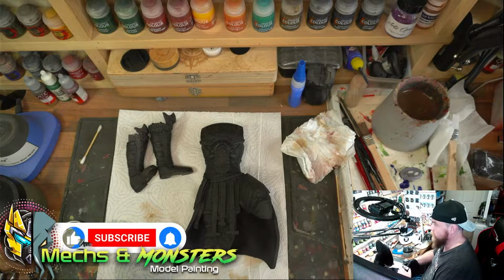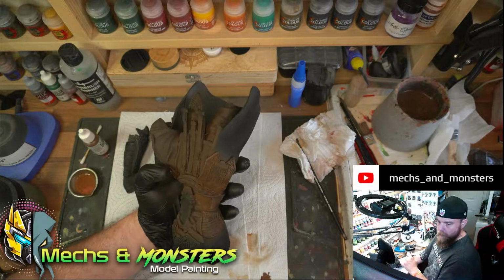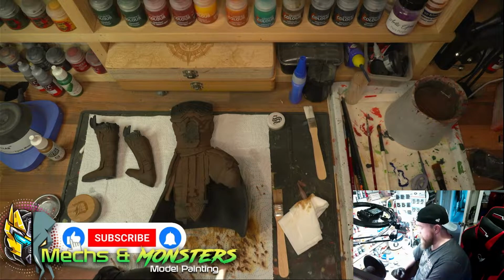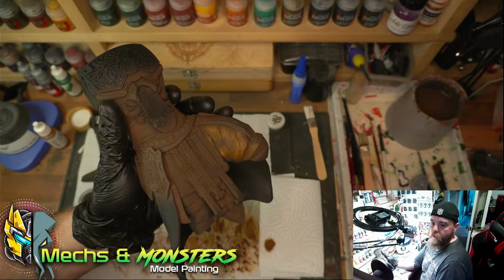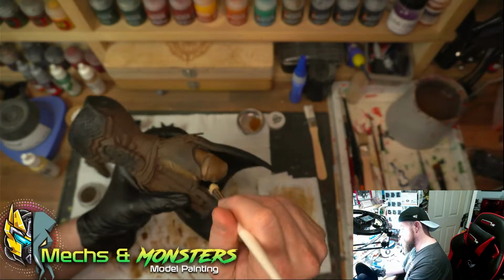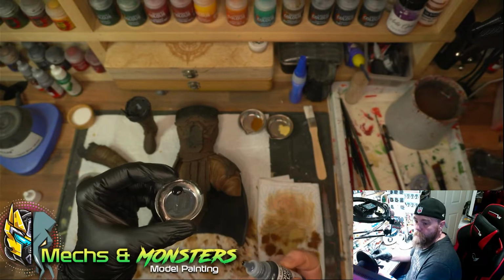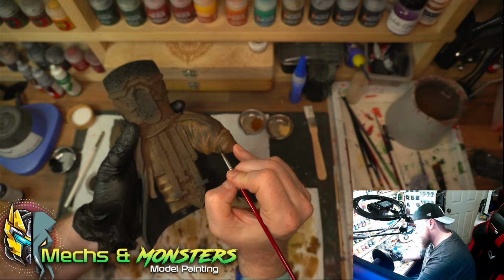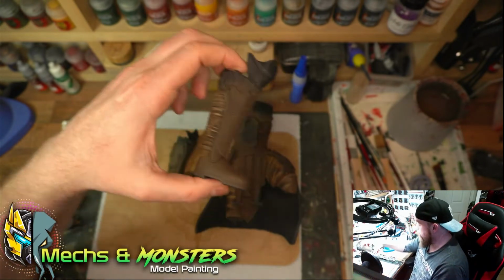How to Paint light Leather like a Pro | Model Painting Guide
In this tutorial, we'll be learning how to paint leather like a pro! With this tutorial, you'll be able to create beautiful, realistic models that you can use in your next painting project.

Whether you're a beginner or a pro, this tutorial is perfect for you. I'll walk you through each step of the painting process, from start to finish. You'll be able to create beautiful models that you can use in your next painting project!

In this video, I show you my technique for painting a light leather

Links to Materials used:

Vallejo Wood and Leather Paint set
Artis Opus Series D Drybrush